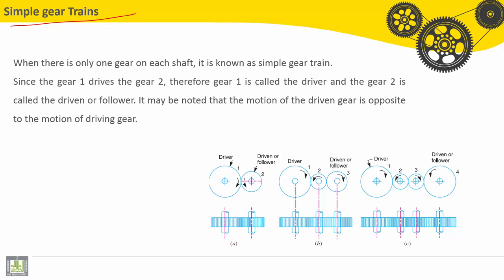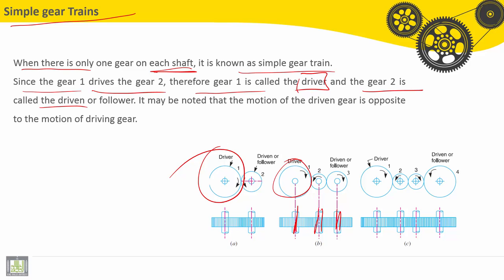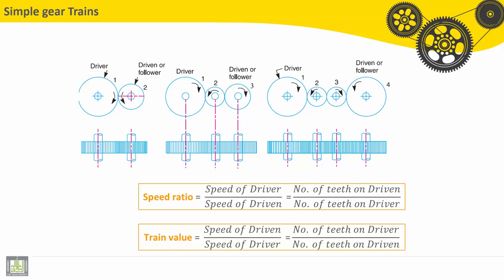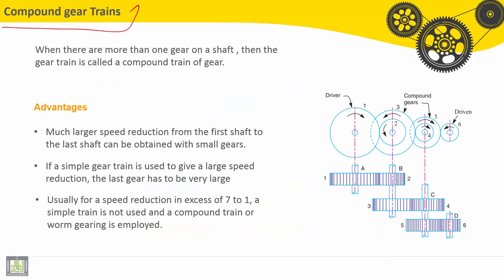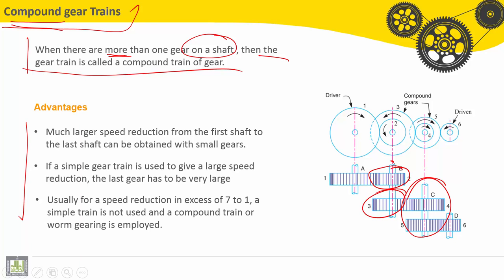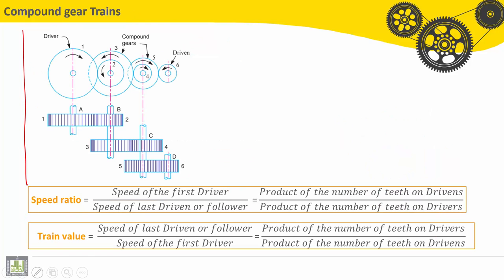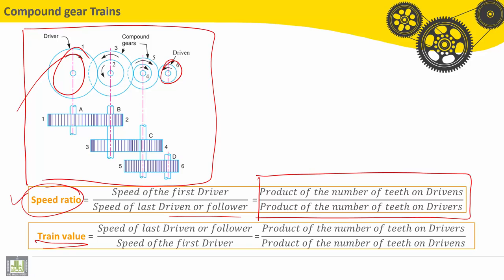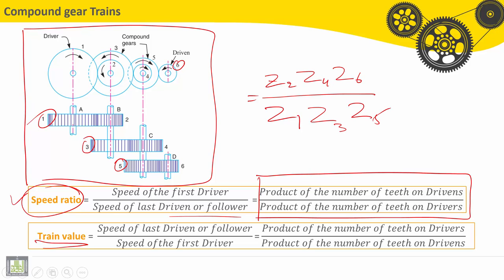Theory of machines C6 L6 Simple gear Trains Compound gear Trains ( EME Academy )